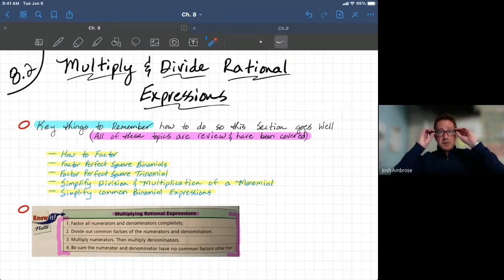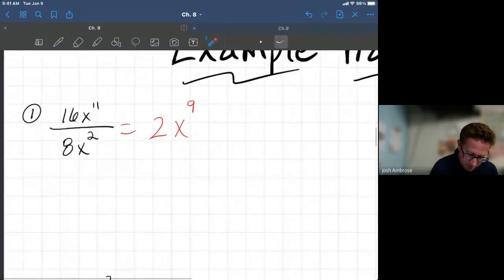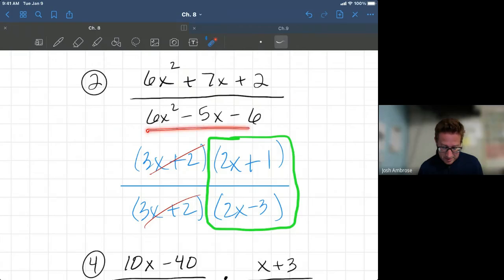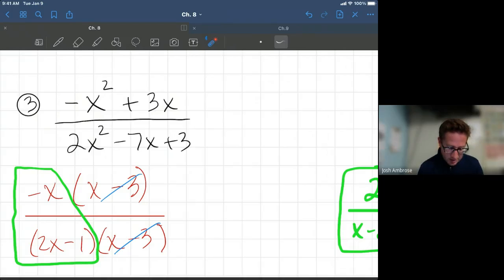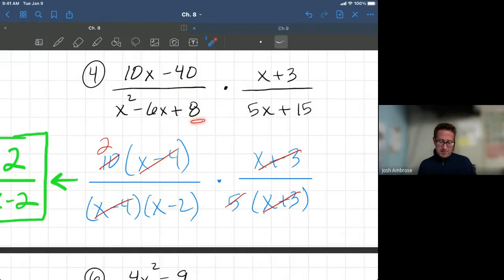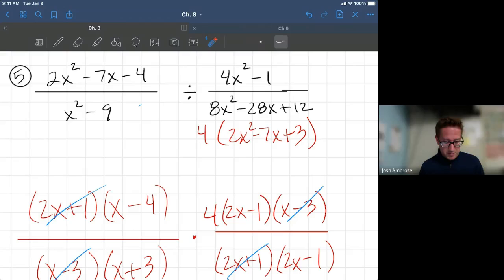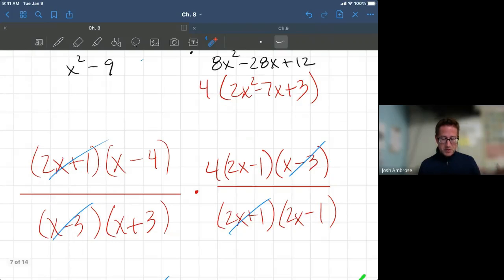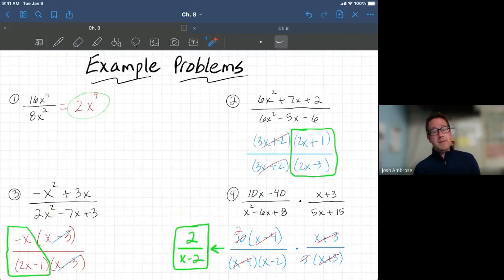ALG. 2--NOTES AND EX.--8.2